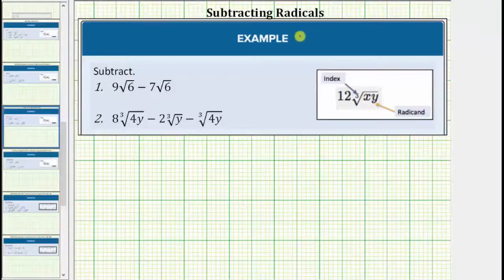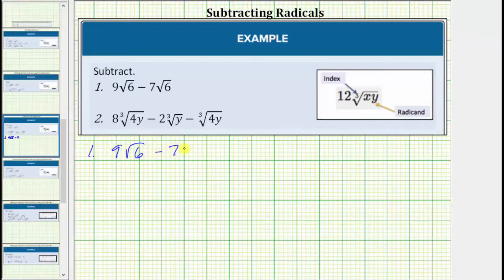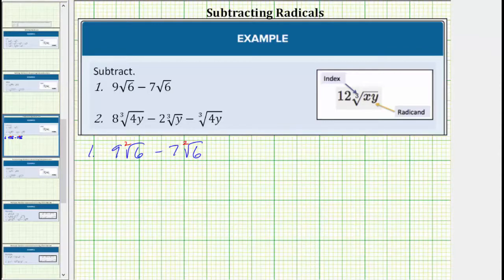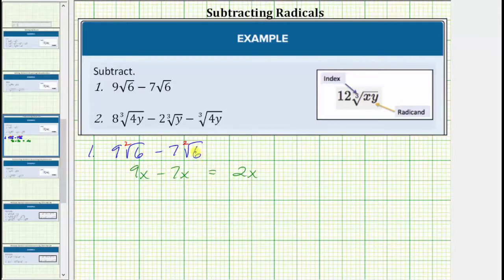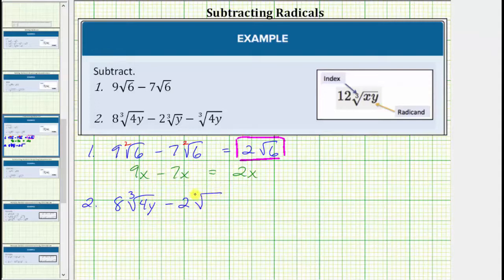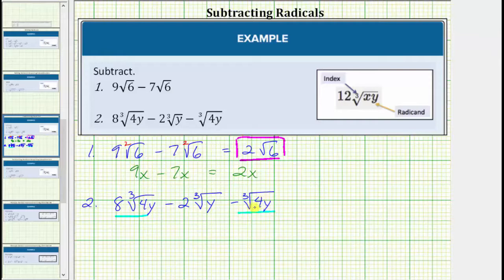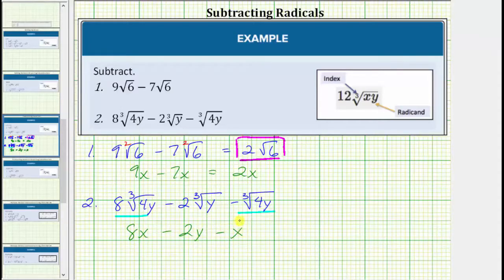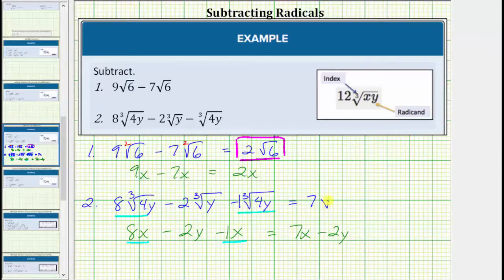Subtracting Radicals Basic With No Simplifying